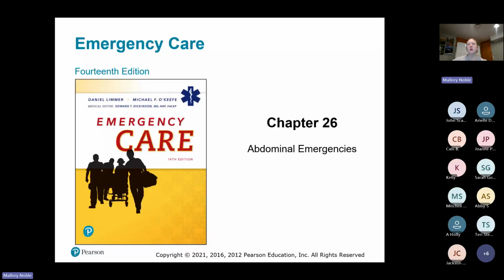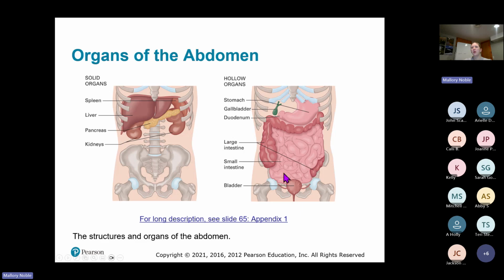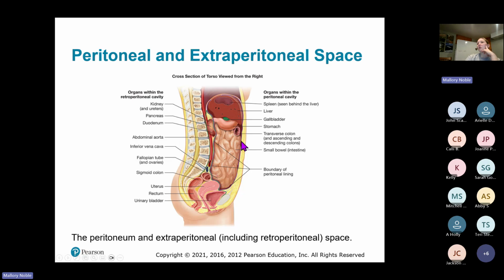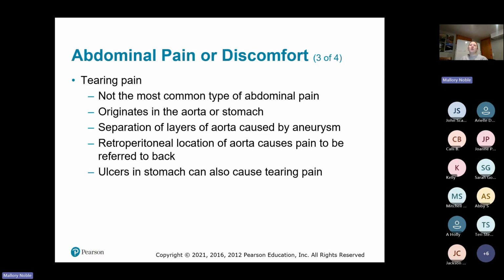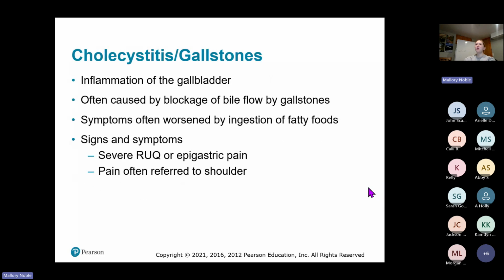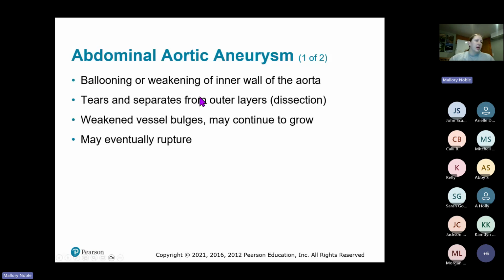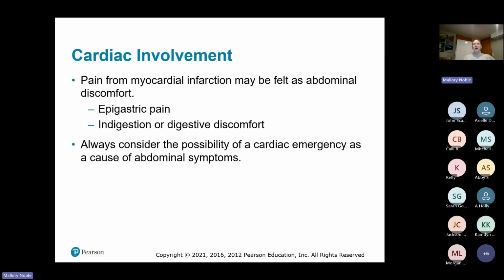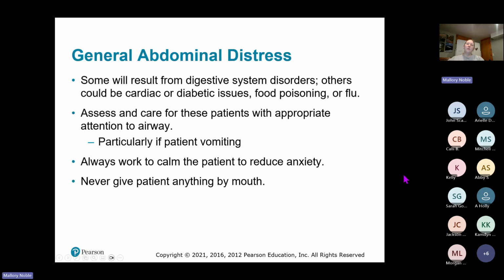EMT 2 Ch 26 ABD EM